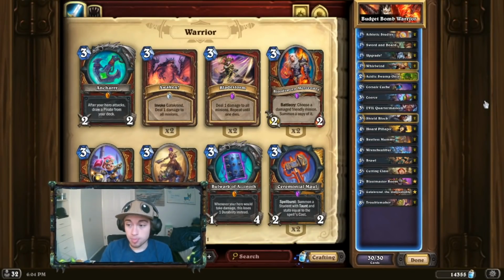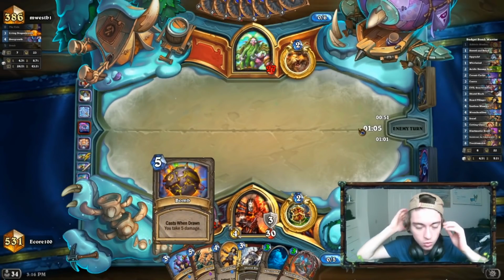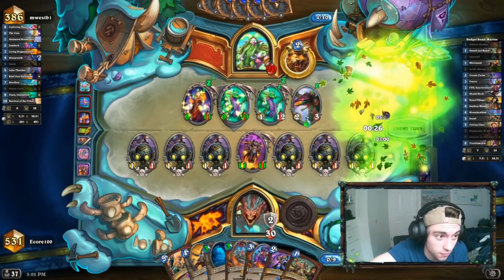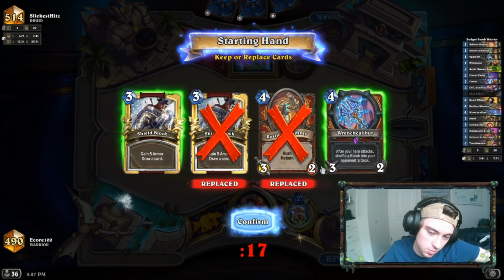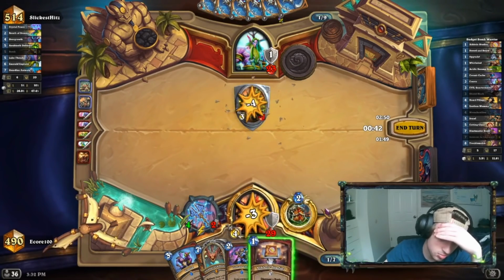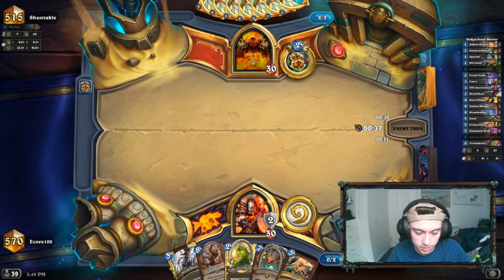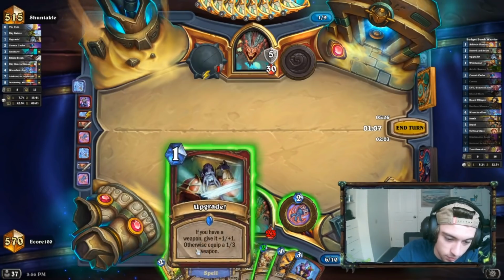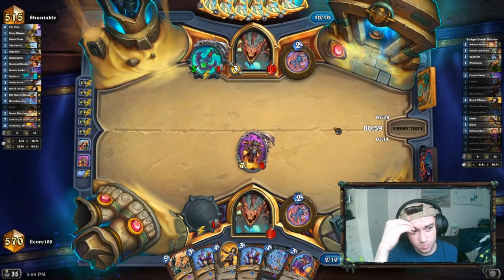Save 11000 Dust!!! - Budget Bomb Warrior - Scholomance Academy Hearthstone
What are the Hearthstone Best Decks? Today, the Deck is Hearthstone Bomb Warrior. Scholomance Academy had a new class, Hearthstone Totem Shaman and new metas. I hope you enjoy this Bomb Warrior Gameplay.

If you are reading this you are amazing and I appreciate you and all the support :)

Deck:
AAECAQcEigeblAPZrQPFwAMNS/8D/AT/B5qUA5+hA+iwA8C5A/bCA+LMA6fOA4rQA/fUAwA=